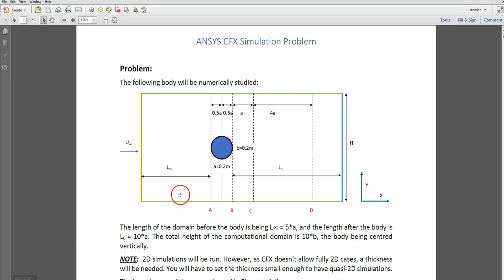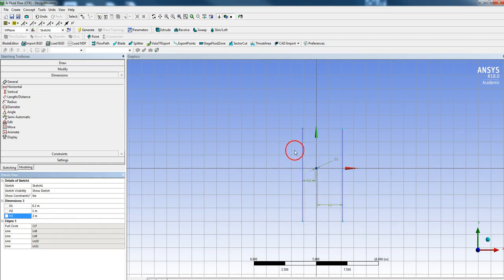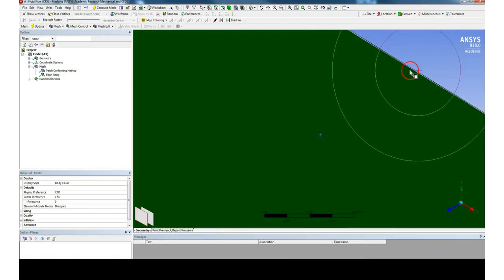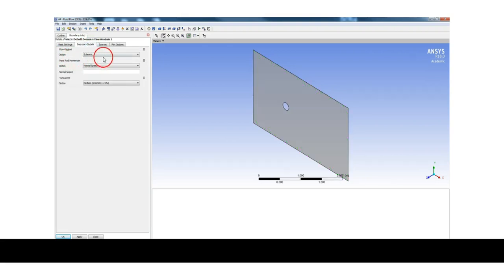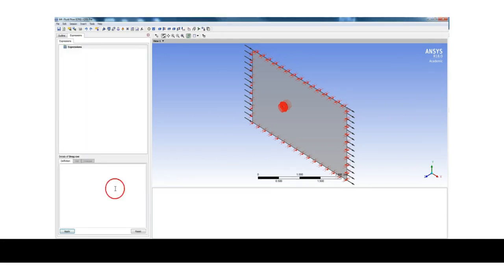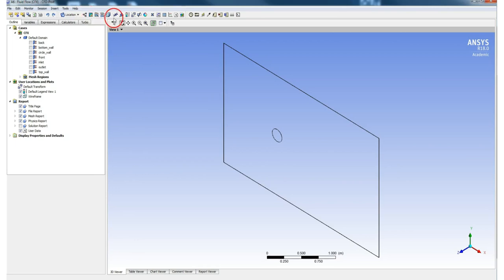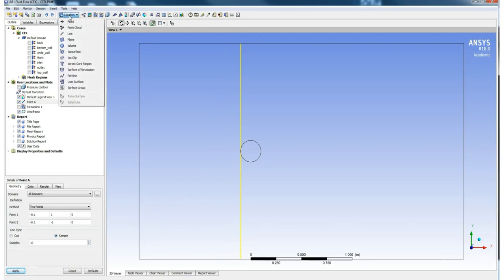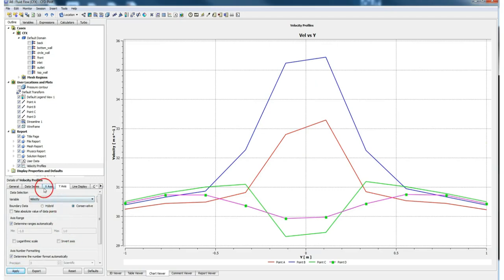ANSYS CFX Flow Past Circular Body